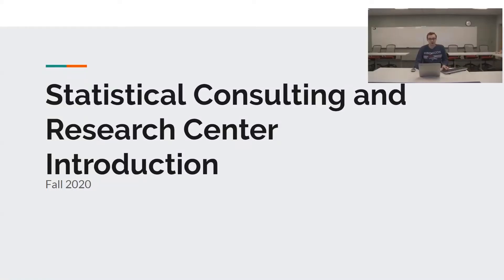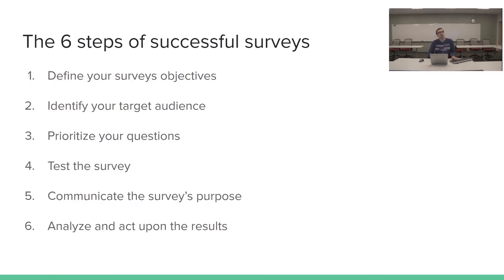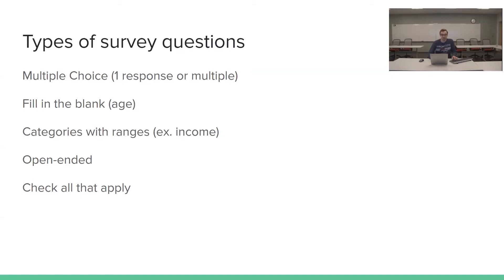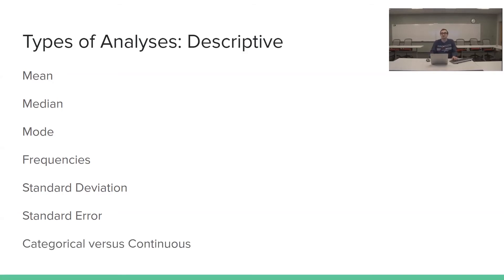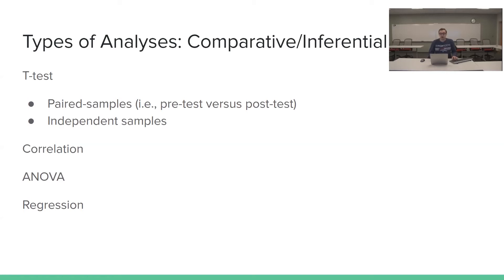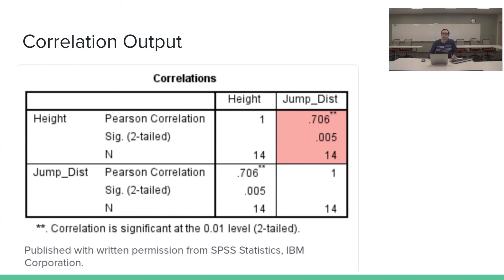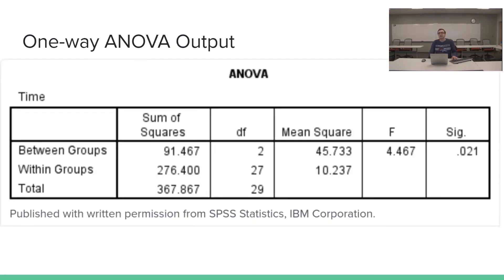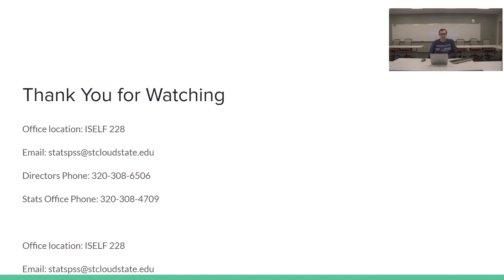Statistical Consulting and Research Center